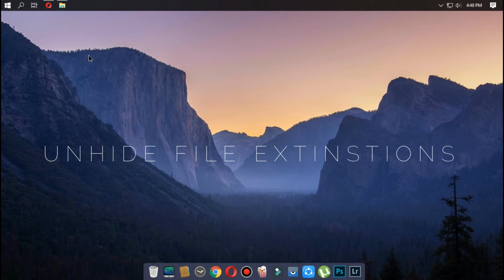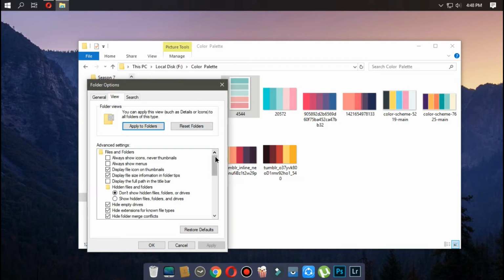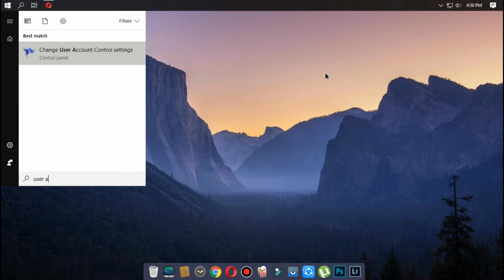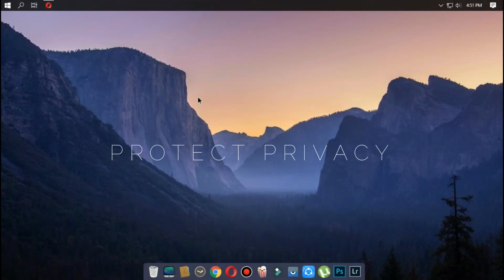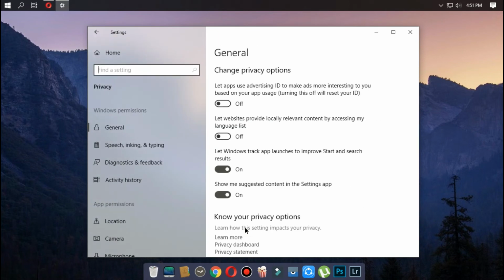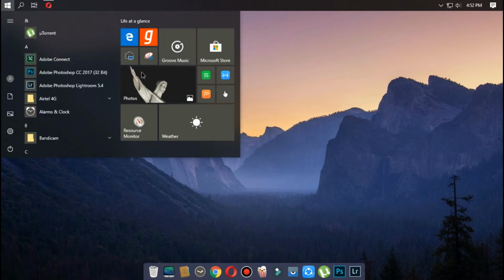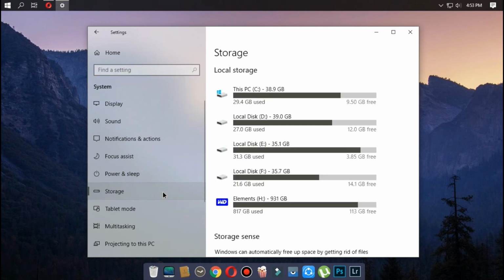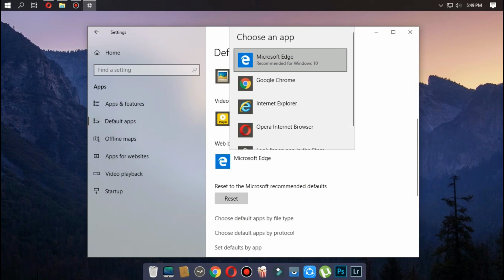5 Windows 10 Settings You Should Change Immediately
Change these windows 10 setting for a better experience. Windows 10 tips and tricks.